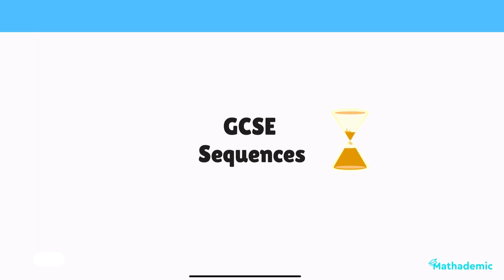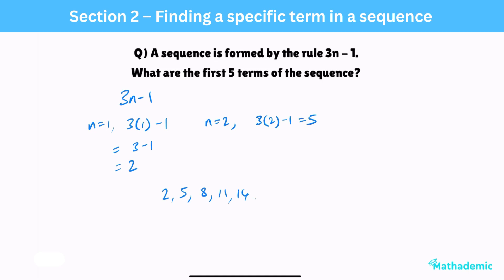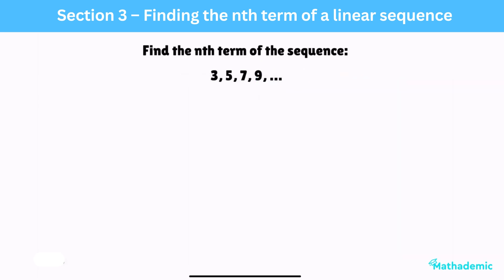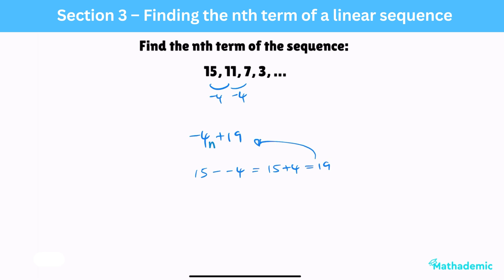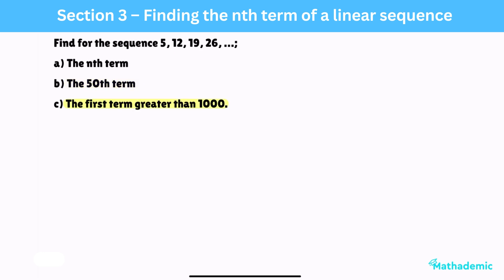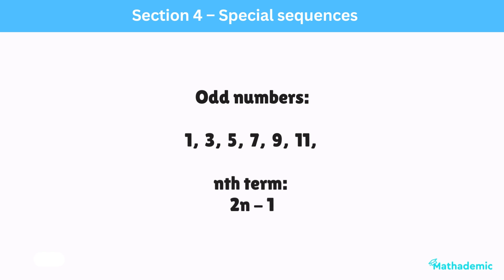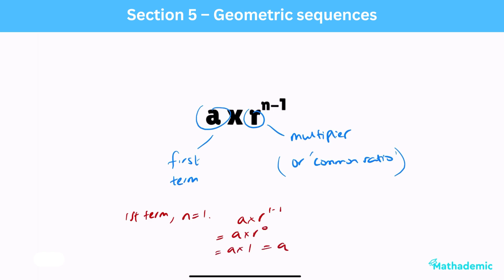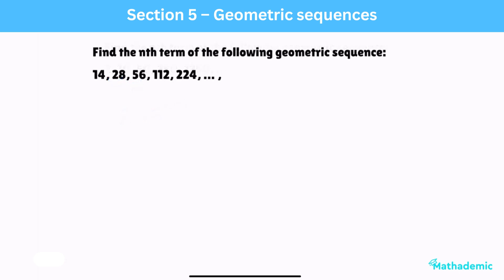The Complete SEQUENCES Guide | GCSE Maths Higher/Foundation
Learn all about finding the next term(s), finding a specific term in a sequence, finding the nth term, geometric sequences and more in this topic summary for the GCSE Maths course.

00:00 - Section 1: Finding the next term(s)
00:27 - Section 2: Finding a specific term in a sequence
01:17 - Section 3: Finding the nth term of a linear sequence
04:43 - Section 4: Special sequences
05:36 - Section 5 – Geometric sequences